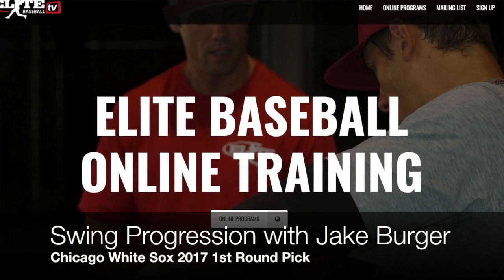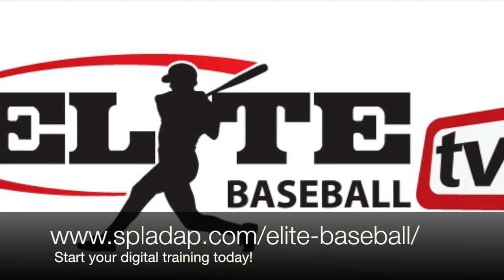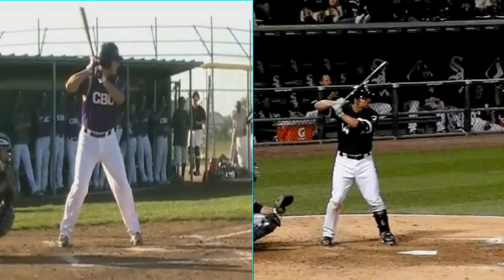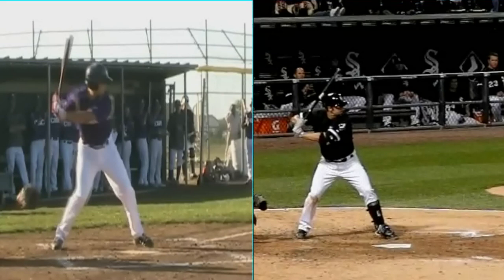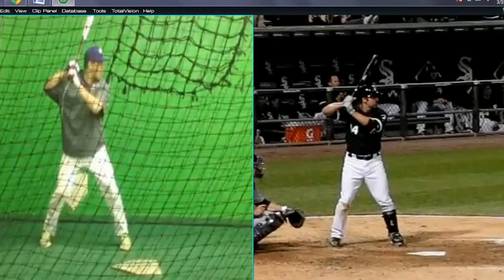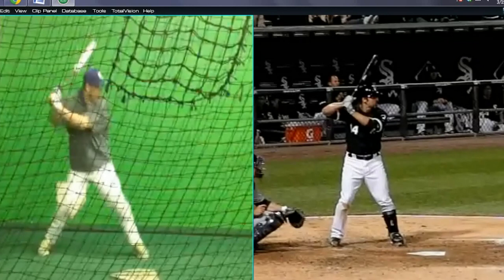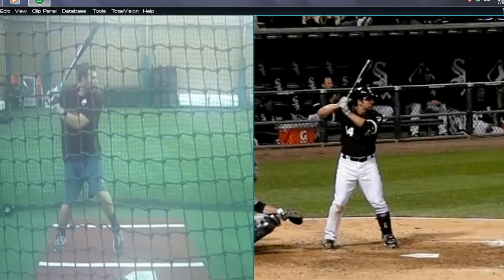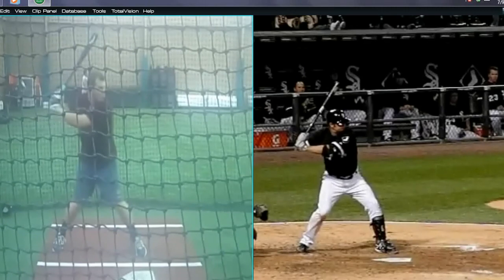Digital Training with Justin Stone - White Sox 1st Round Pick Jake Burger Swing Progression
Professional Hitting Consultant Justin Stone of EliteBaseball.TV has launched a new 1-on-1 digital training platform which allows athletes to train with Justin from anywhere in the world.  This was previously only available to his college and professional players and is now available to the public.  Justin trained Chicago White Sox 2017 1st round pick Jake Burger digitally for years.  See his growth through digital training here.